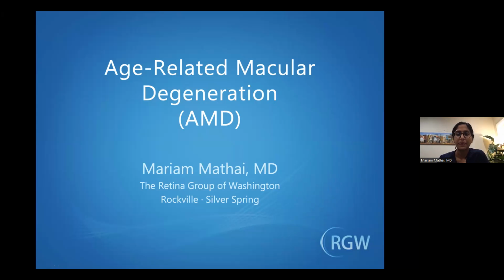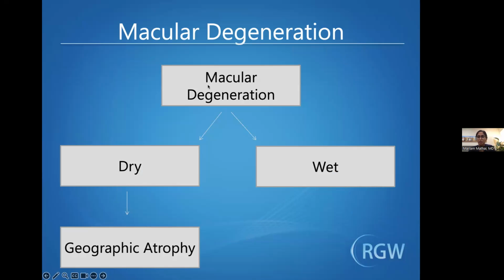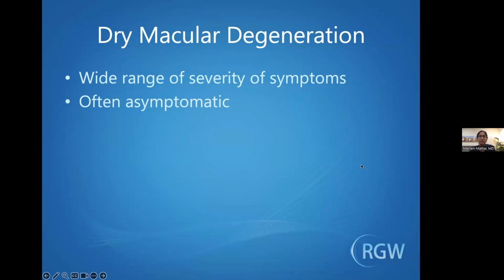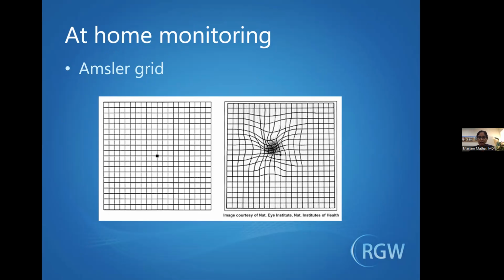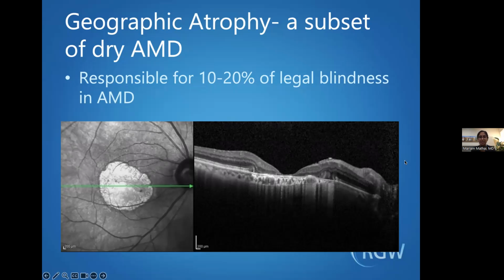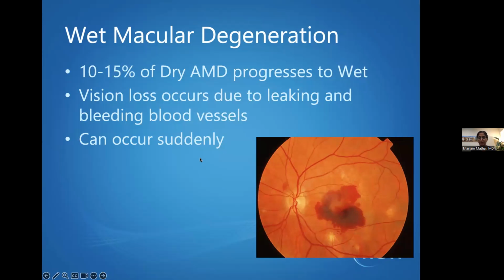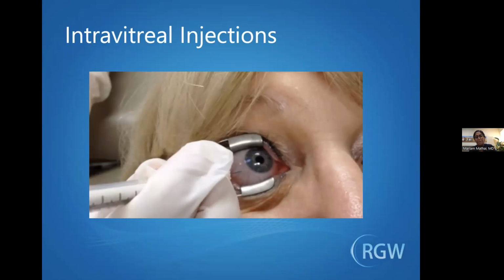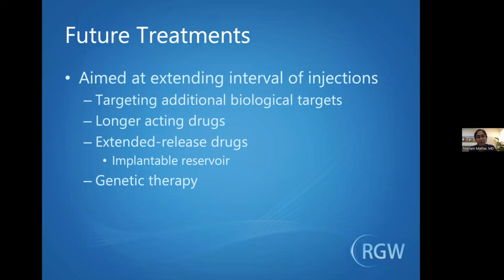Age-Related Macular Degeneration (AMD) 101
AMD is the leading cause of blindness among older adults in America. Join us as guest speaker, Mariam Mathai, MD, a retina specialist, shares the basics about the condition, risk factors, treatments, and what you can do to keep your best sight!